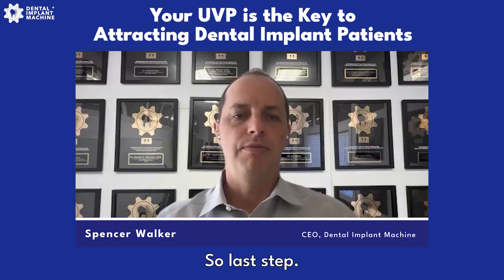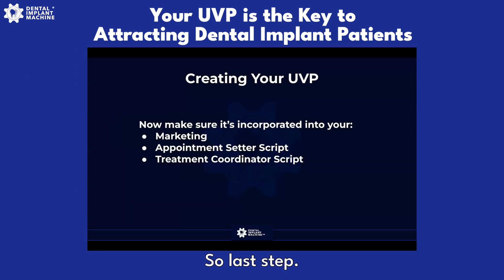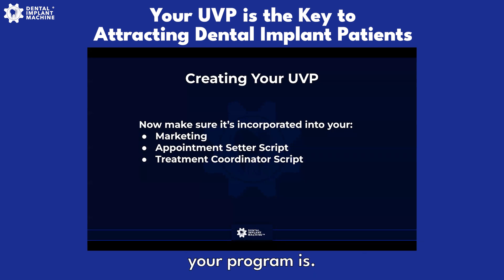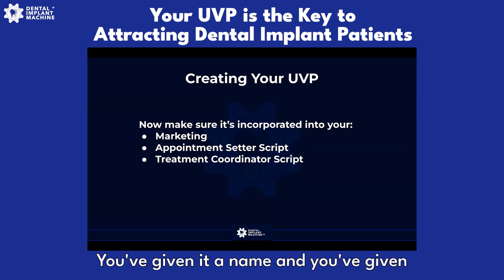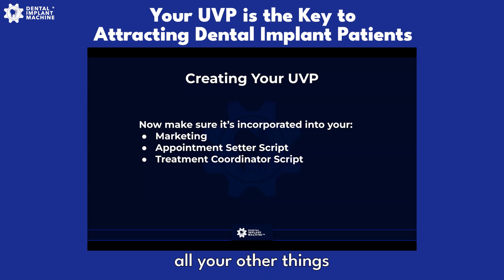Your UVP is the Key to Attracting Dental Implant Patients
📽️ Discover the key to transforming your dental implant practice and attracting more patients! Join us in our latest episode, "Your UVP is the Key to Attracting Dental Implant Patients," on the Full-Arch Secrets Podcast. 🦷

🔍 In this episode, you'll learn:
✅ The three essential pillars of the Full-Arch framework.
✅ How a Unique Value Proposition (UVP) can revolutionize your practice.
✅ Two types of UVPs with real-world examples.
✅ Practical steps to apply UVP to your dental implant practice.
✅ Strategies to amplify your UVP in marketing.

🌟 Crafting a compelling UVP is easier than you think. By the end of this episode, you'll have the tools to stand out in the dental implant marketplace and attract more patients. Define your unique value proposition today and boost your practice's growth and success.

Find the strategies your practice needs to reach more prospective dental implant patients.

Get our highest-performing postcard templates for FREE and start sending them this month.  It’s scary how many new dental implant leads you’ll receive!